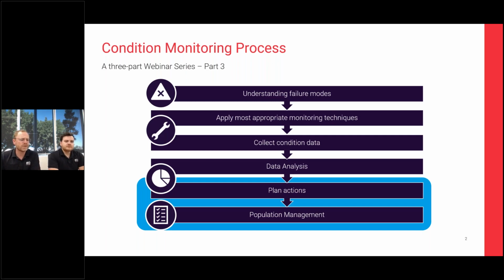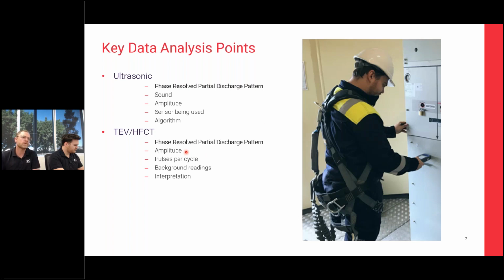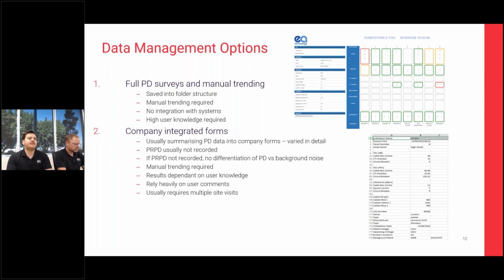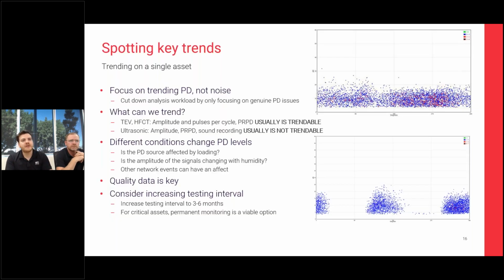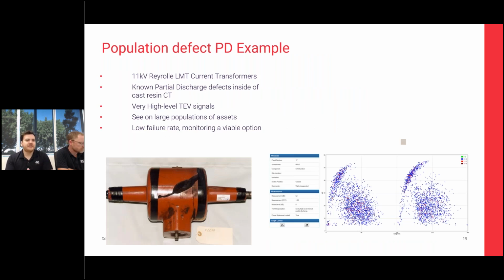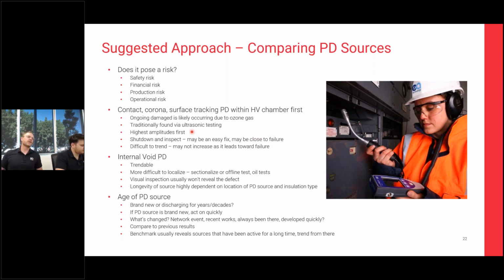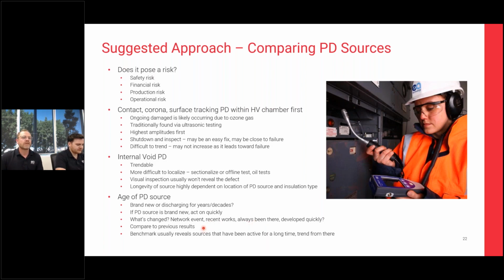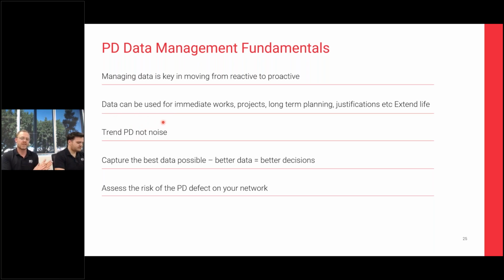Partial Discharge: Beginner's Guide to Data Analysis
Once you’ve detected and located Partial Discharge (PD), you’ll have a wealth of data. The question is: how can you get the most value from it?

In this webinar, our team of expert engineers pinpoint the most feasible repair/replacement strategies using insights from field data. Covering:

      - Data management fundamentals
      - Data storage and trending
      - How to spot key trends
      - How to prioritise: Which defects should we act on first?